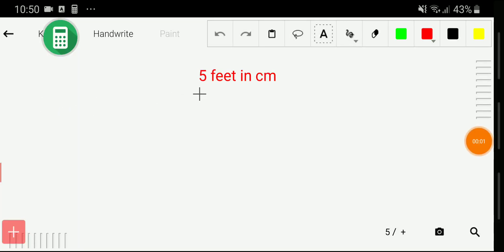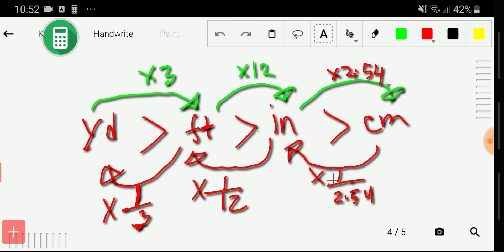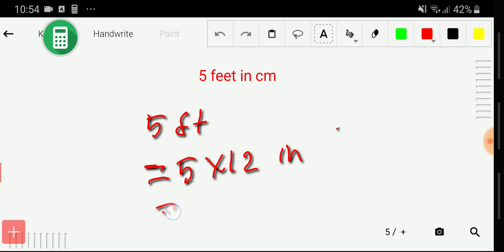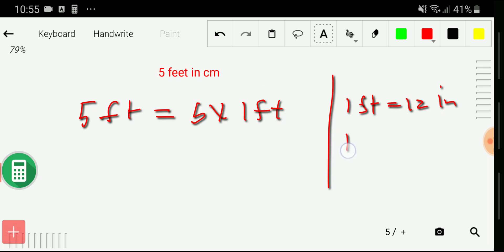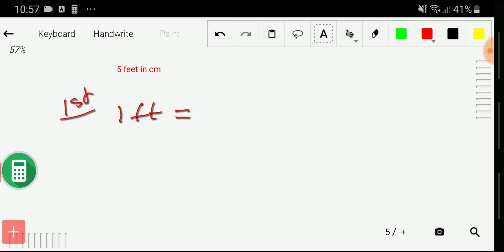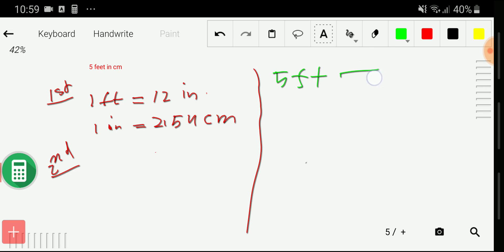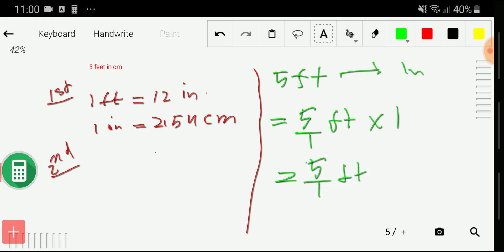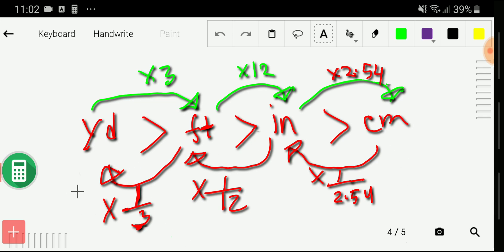5 feet in cm||What is 5 feet tall in centimeters?||How Many Cm in 5 Feet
5 feet in cm||What is 5 feet tall in centimeters?||How Many Cm in 5 Feet